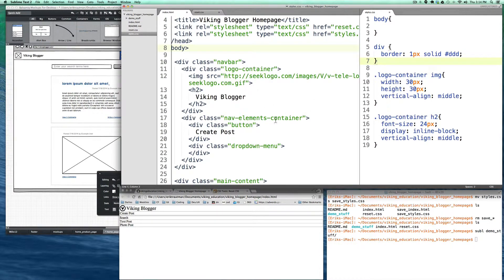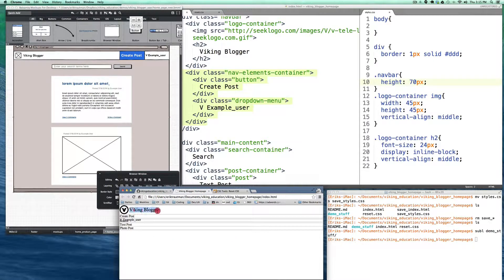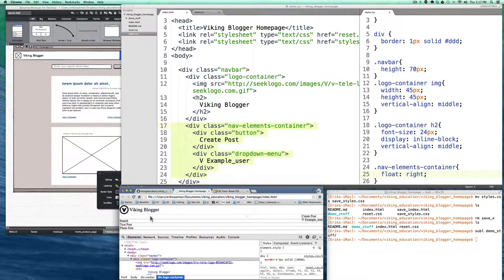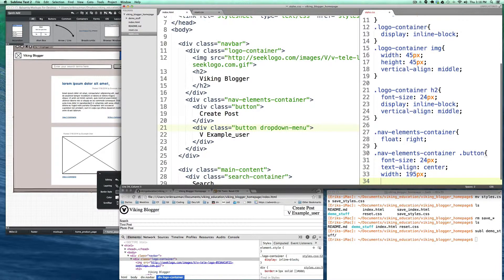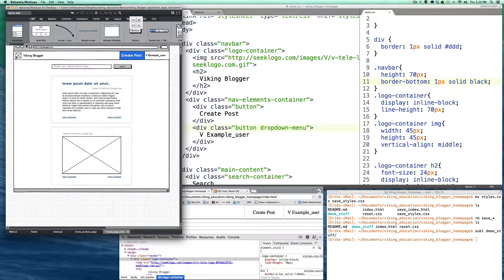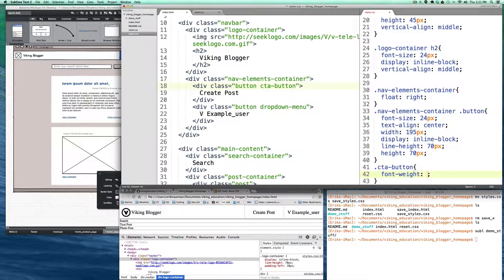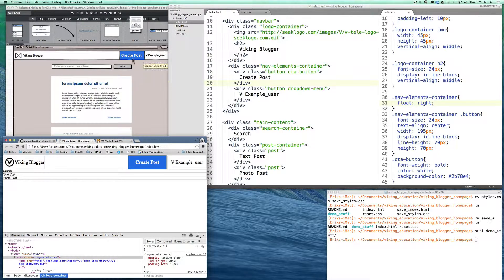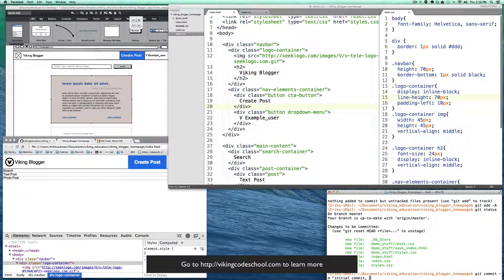Viking Blogger Demo: HTML/CSS Homepage Markup (Part III)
The Viking Blogger App is a demo application that we’ll be building during the prep work and over the course of our intensive online web development program to show you an end-to-end design and production process for a real web application.

The prep videos will focus on the planning, design, user experience and mocking up of the application while our intensive course will cover its construction using Ruby on Rails, Javascript, HTML and CSS and its deployment to Heroku.  to learn more.